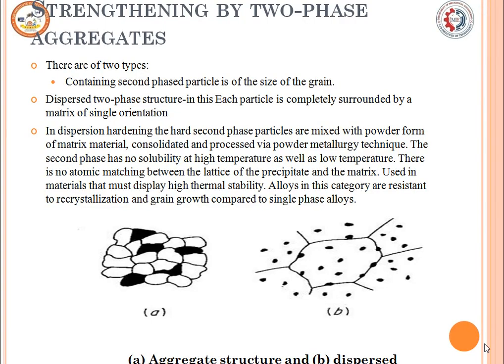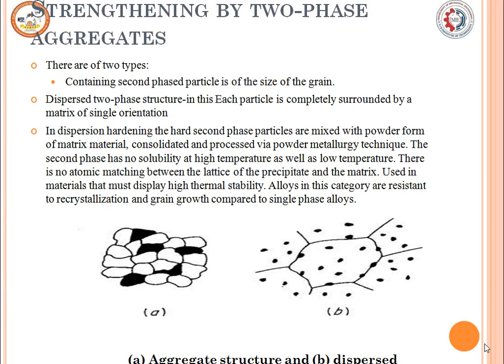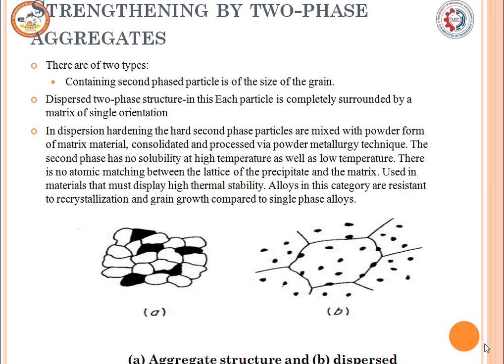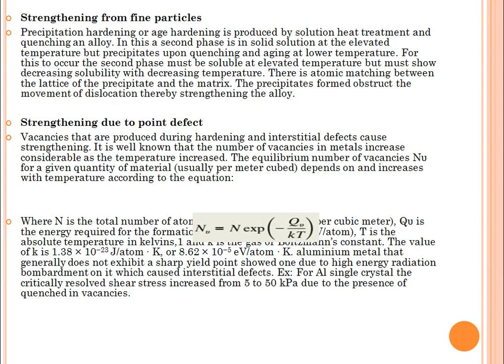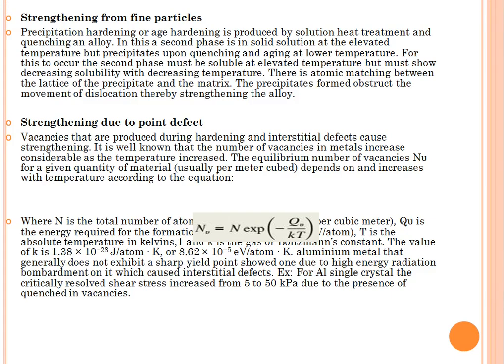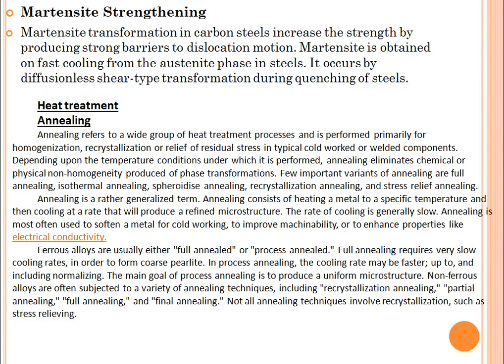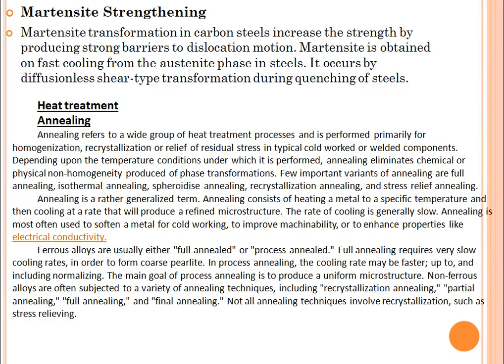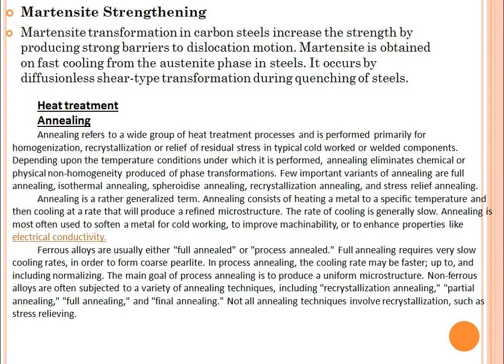23MEI304 MSM module3 video 3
Nucleation and growth: Introduction to homogeneous and heterogeneous nucleation, critical radius for nucleation.Heat treatment: Annealing, Normalizing, hardening, Tempering, Nitriding, Cyaniding, Induction
Hardening and Flame Hardening, Recent advances in heat treat technology. TTT diagram,Recovery-Recrystallization-Grain Growth. Strengthening mechanisms: Strain hardening,Precipitation hardening (Solid-Solution Strengthening), Grain refinement.